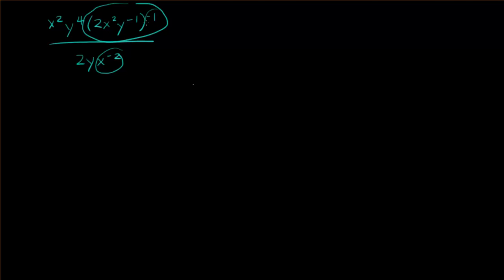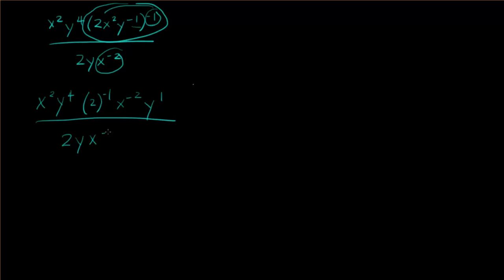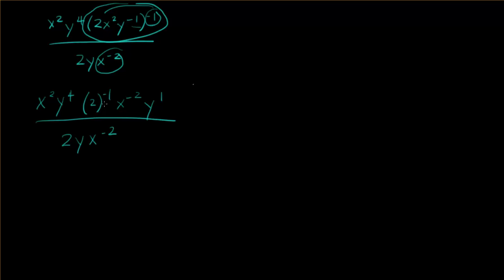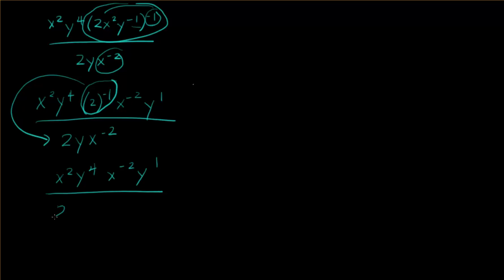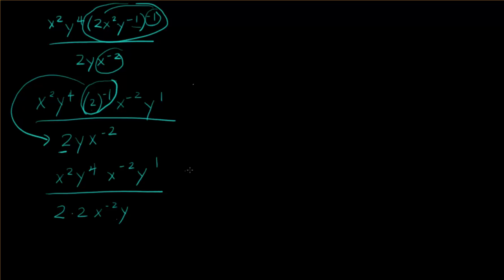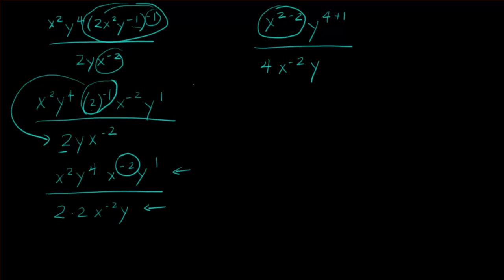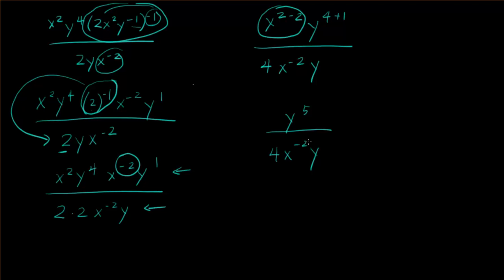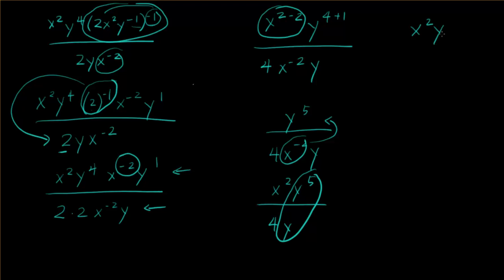6.1 IP #7 exponent rules